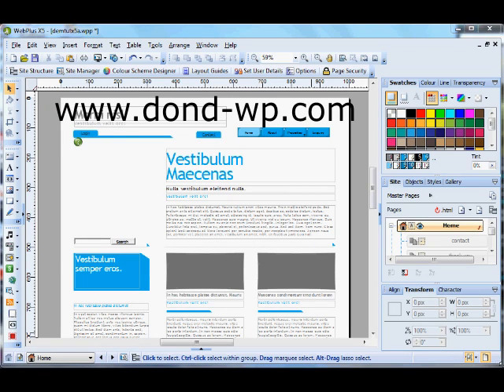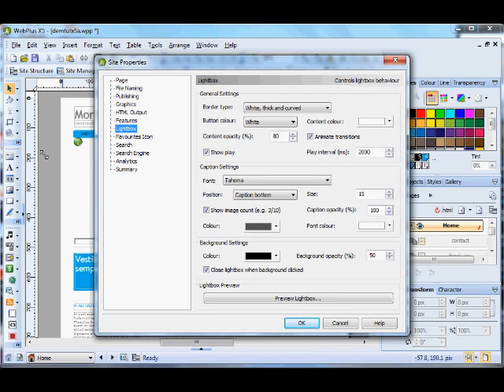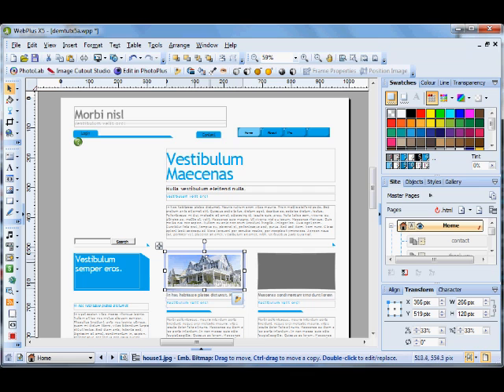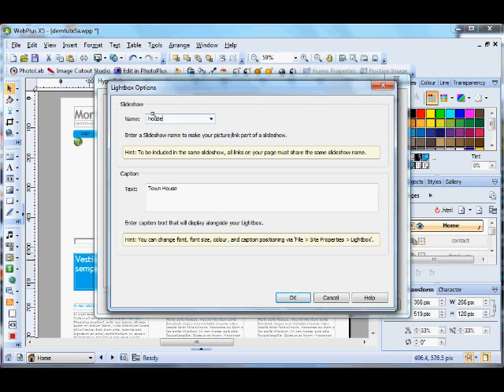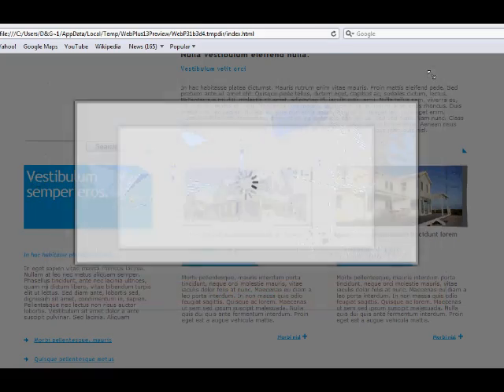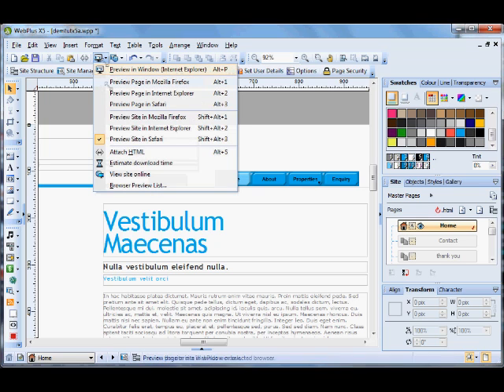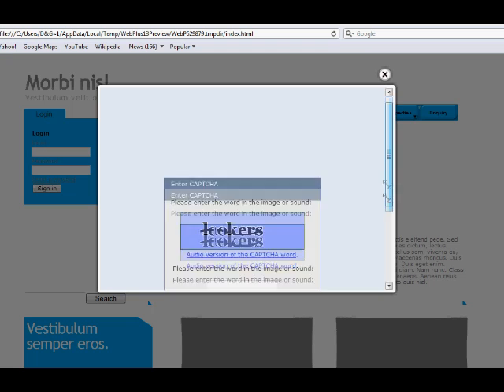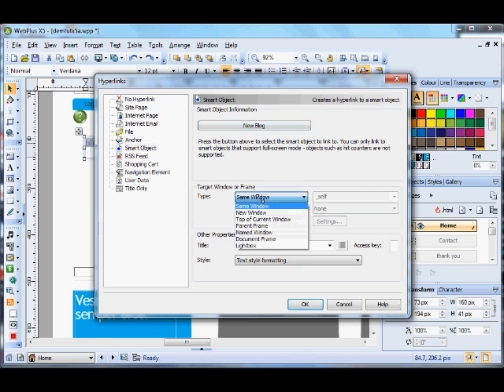Webplus X5 lightbox tutorial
This is a tutorial on some uses of the lightbox feature in Webplus X5